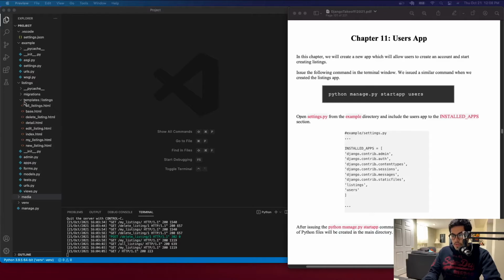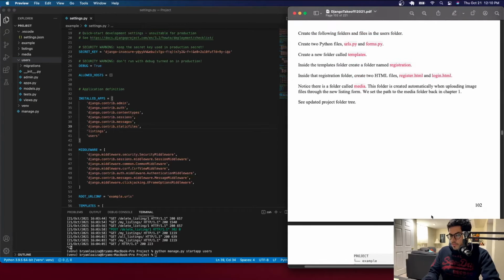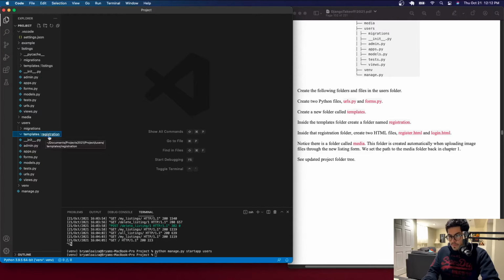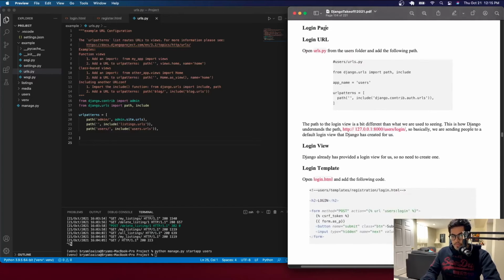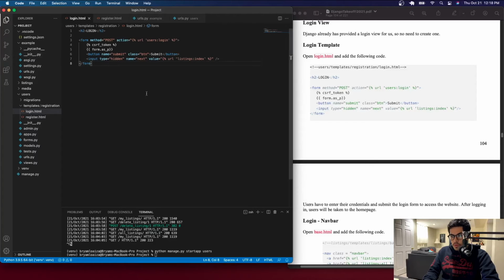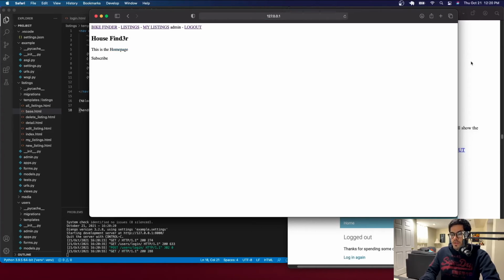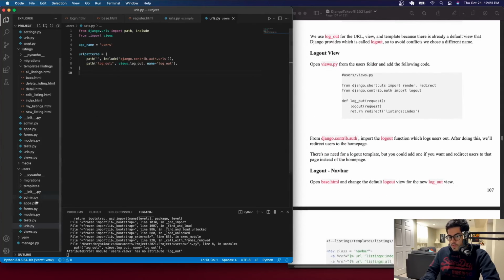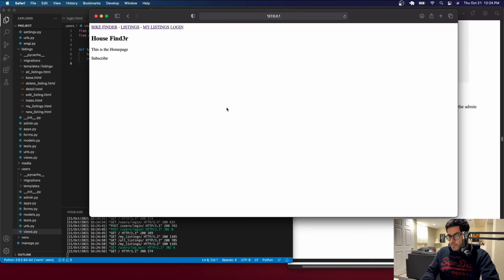Django Takeoff! Series — Users App #11 | Beginner Django Course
In this tutorial of the Django Takeoff! Series, we’ll create the Users App, setting up Django’s authentication system to handle user registration, login, and logout functionality.

You’ll learn how to build a modular user app, manage authentication views, and prepare your project for secure, user-based features.